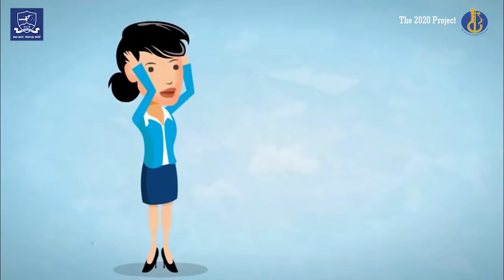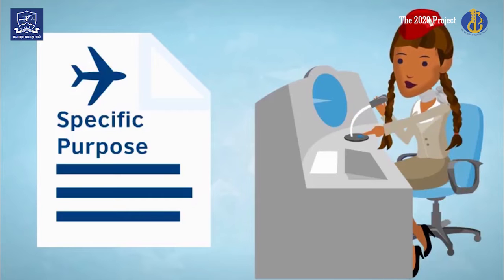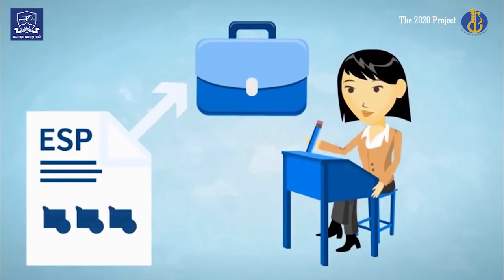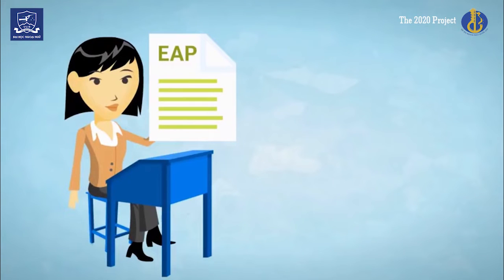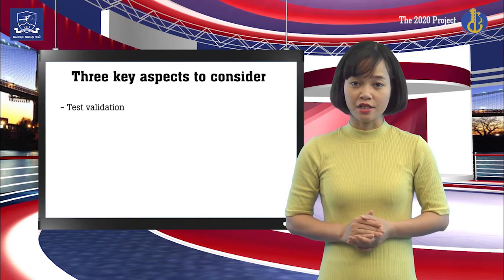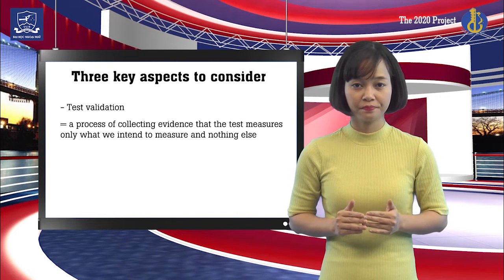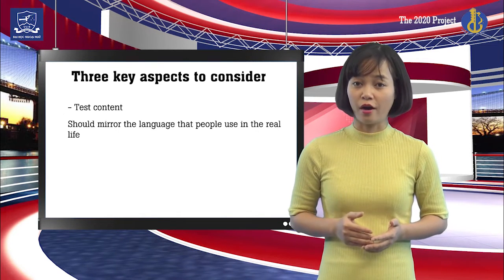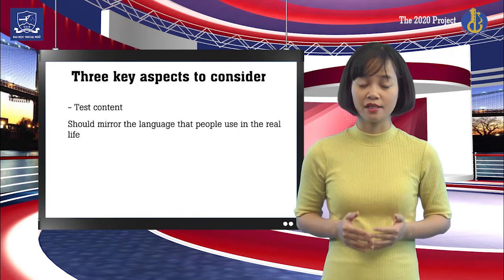CT15 M09 V01